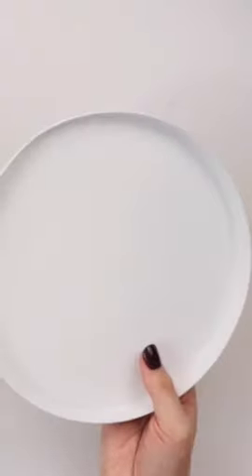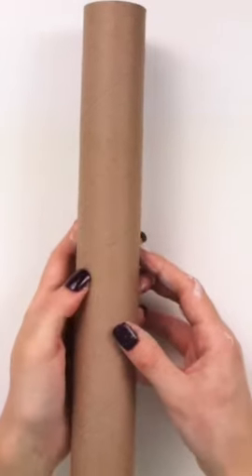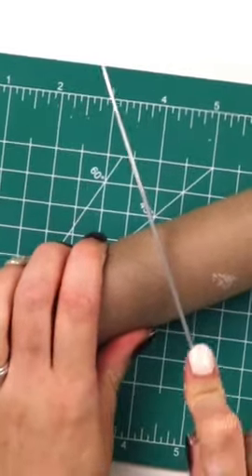How to Make a FARMHOUSE Tiered Tray with Dollar Tree Burner Covers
For the full tutorial on how to make this Dollar Tree farmhouse tiered tray, along with a bunch of fall mini DIYs to go on it, check out this video Subscribe for lots more easy DIYs!

SUPPLIES
Cricut Explore Air 2
Cricut tools